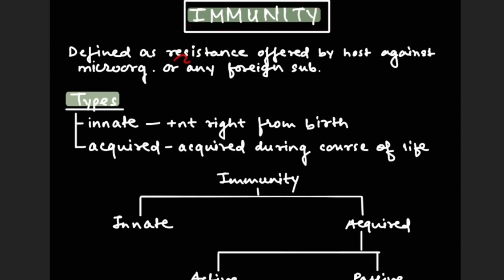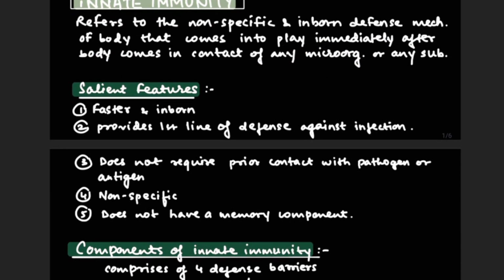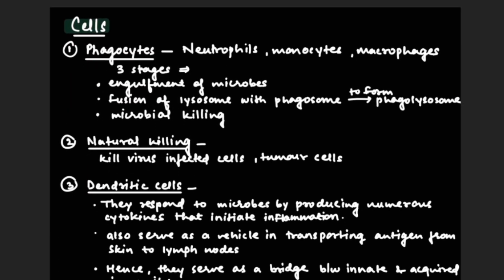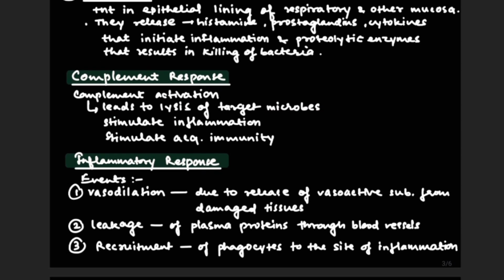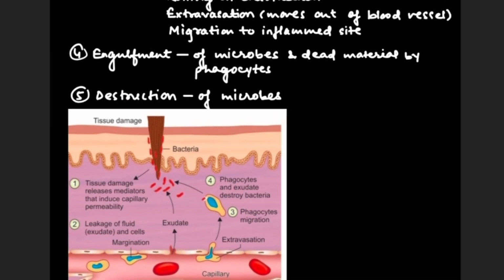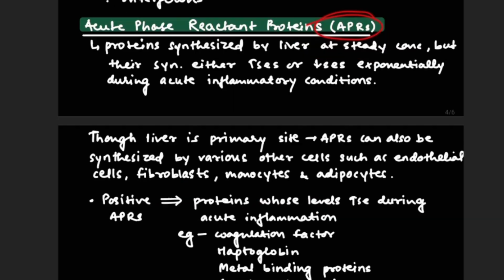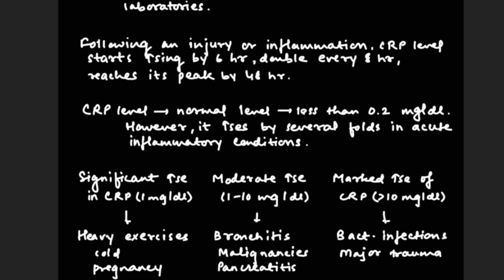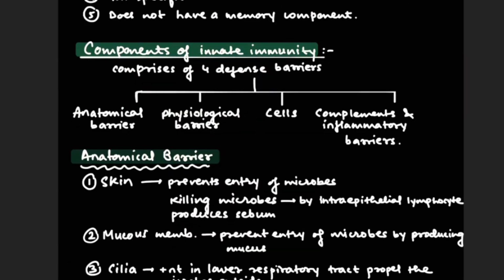Immunity part 1 || Innate Immunity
This is one shot video of Immunity